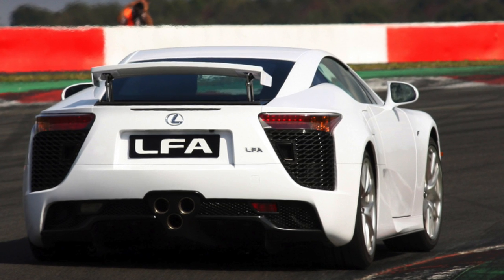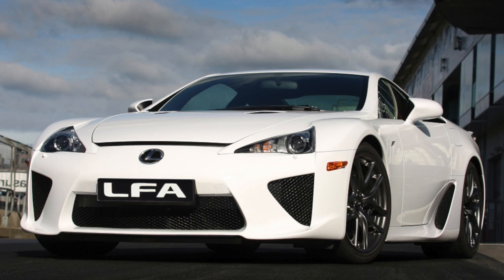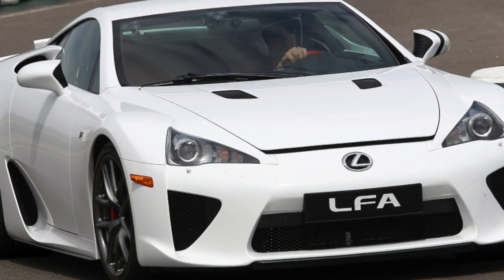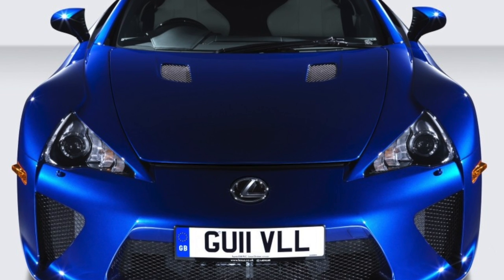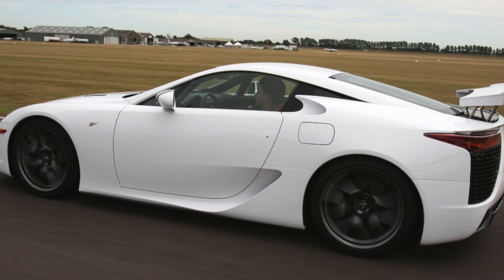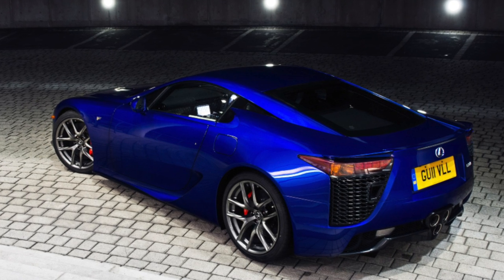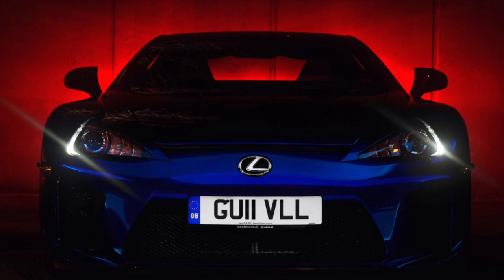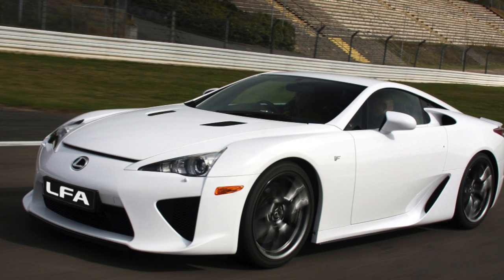Lexus LFA Problems | Weaknesses of the Used Lexus LFA 2010 - 2016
Should you buy a used Lexus LFA 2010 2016? Pros and cons, maintenance costs and common problems of the Lexus LFA.

Transmission problems
Engine reliability